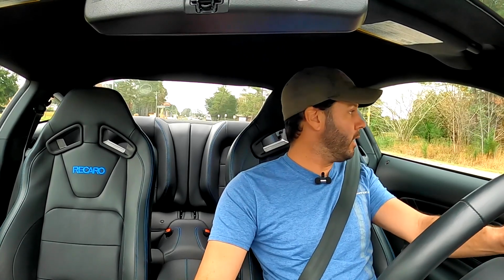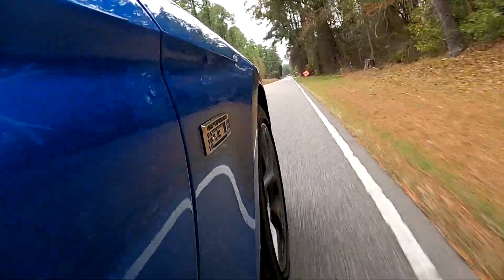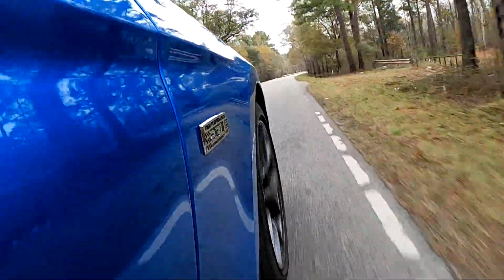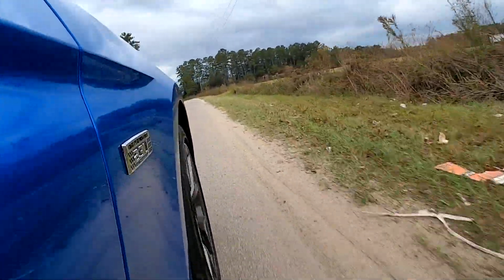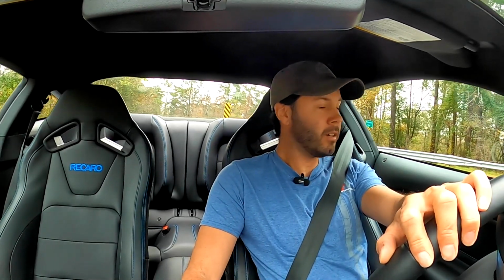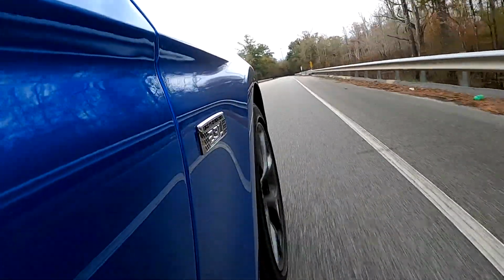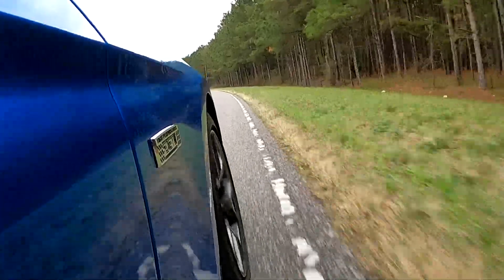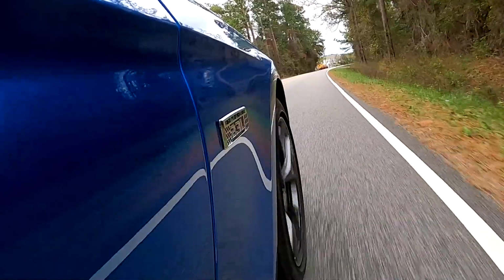Road Test | 2020 2.3L High Performance Mustang | EcoBoost